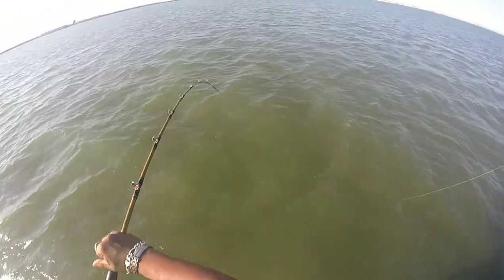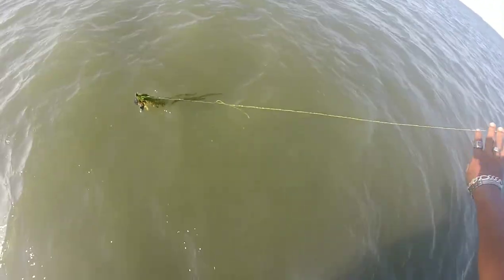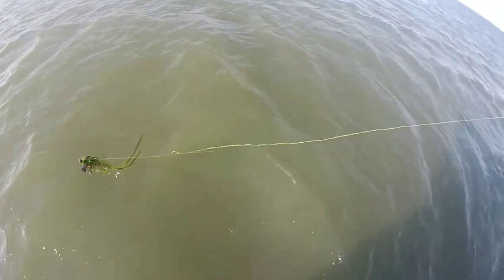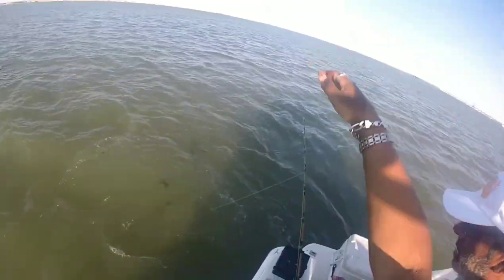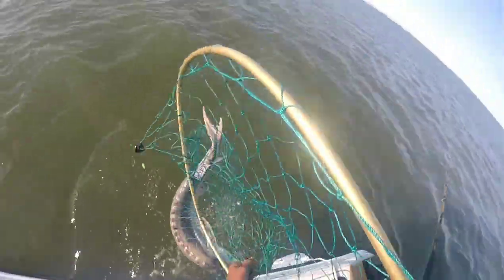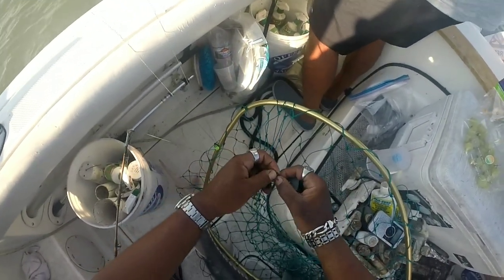Hines's first Sturgeon on JD's boat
Sturgeon